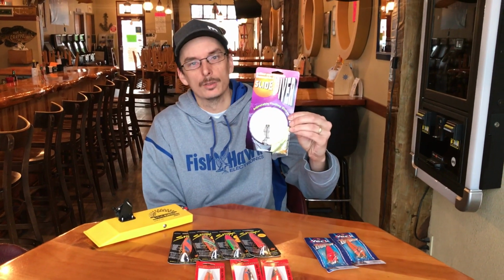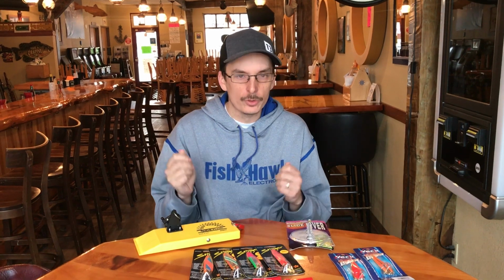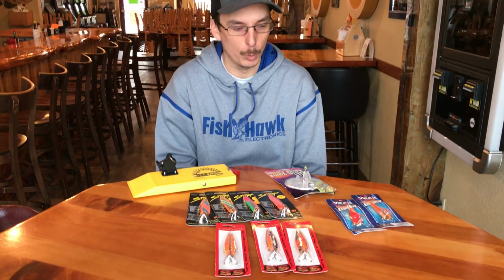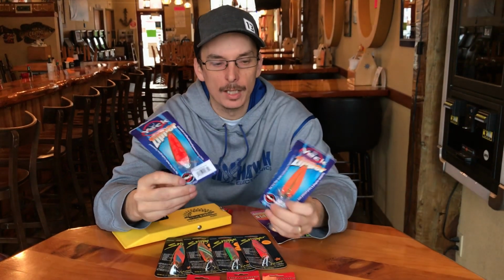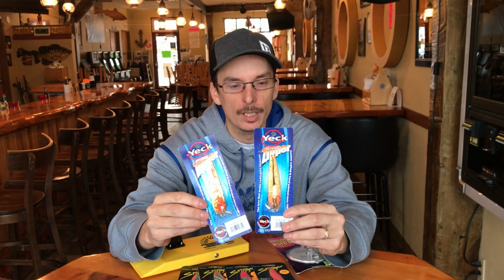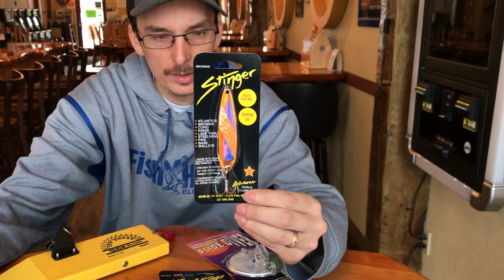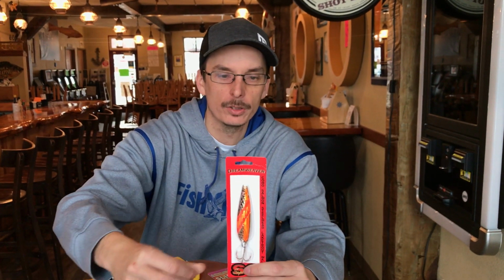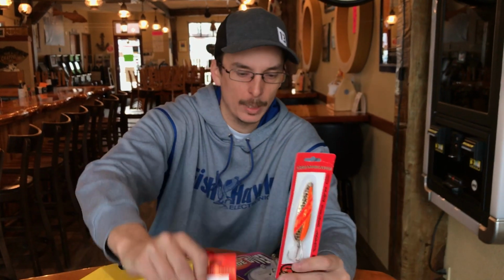Class 7 Offshore Steelhead